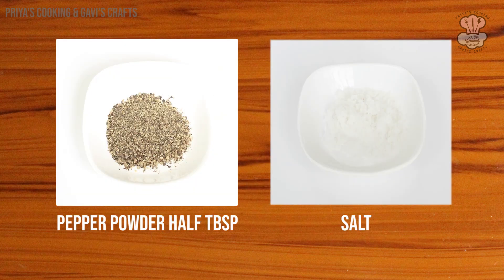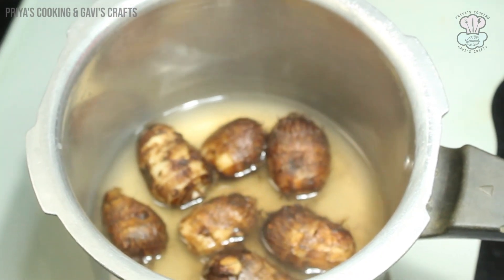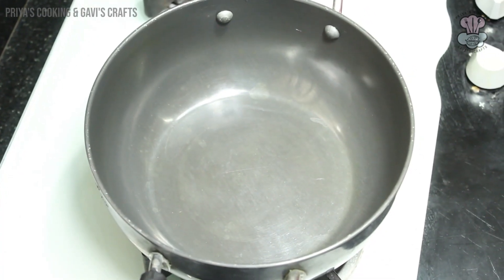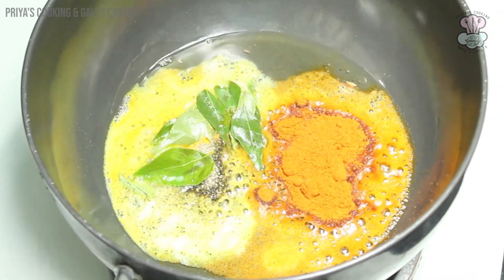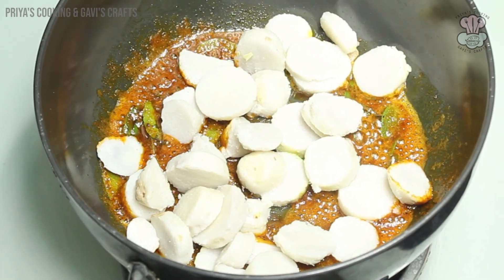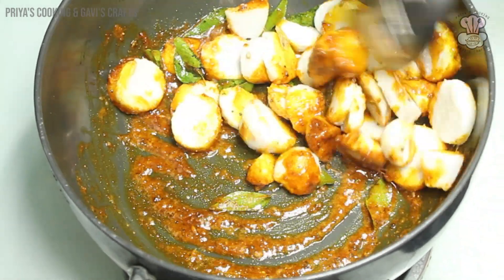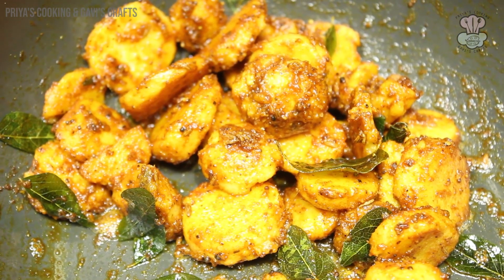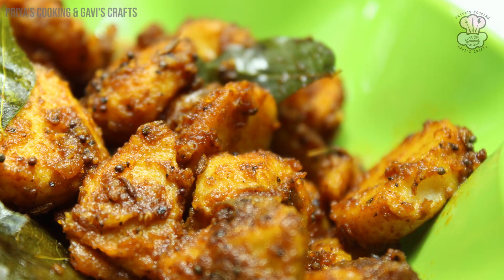Colocasia Fry | Cheppankizhangu Fry in Tamil | சேப்பங்கிழங்கு வறுவல்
How to make Colocasia Fry (Cheppankizhangu Fry)?
சேப்பங்கிழங்கு வறுவல் செய்வது எப்படி (தமிழில்)

INGREDIENTS:
1.Colocasia (Cheppankizhangu) - 7 pieces
2.Oil - 6 tbsp
3.Mustard seed - 1/2 tbsp
4.Cumin seed - 1/2 tbsp
5.Tumeric powder - 1/2 tbsp
6.Red chilly powder - 1 & 1/2 tbsp
7.Pepper powder - 1/2 tbsp
8.Curry leaves
9.Salt

COOKING METHOD:
1. First pressure cook the Colocasia (Cheppankizhangu) for 1 whistle in high flame. Switch off the stove. Peel the skin and cut it into small pieces.
2. Heat 6 tbsp oil in a kadai.
3. Add mustard seed and cumin seed. Saute for 1 minute.
4. Add all masalas ( turmeric powder, red chilly powder and pepper powder).
5. Add curry leaves. Saute for 30 seconds.
6. Add salt and mix it well.
7. Now add colocasia (Cheppankizhangu). Saute it for 2 minutes.
8. Close the lid cook for 3 minutes.
9. Open the lid and saute for 2 minutes.
10. Now switch off the stove.
11. Colocasia (Cheppankizhangu) fry is ready.
12. Serve it with lemon rice, curd rice and sambar rice.